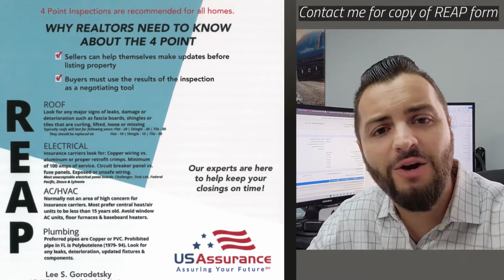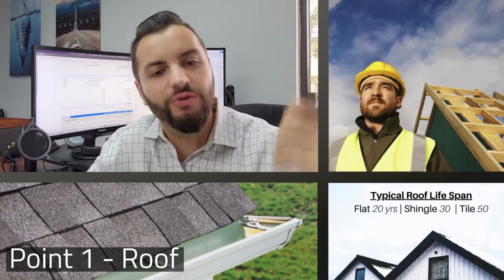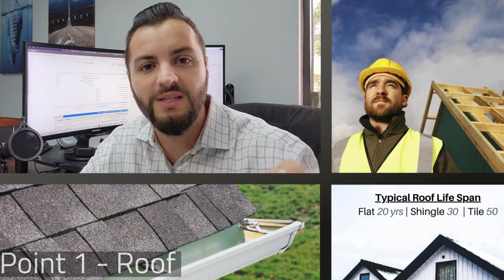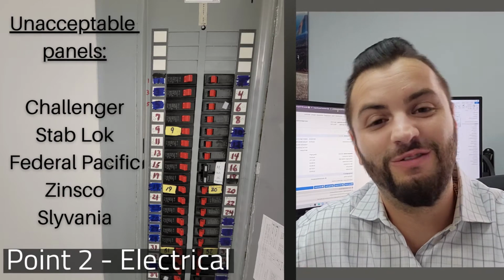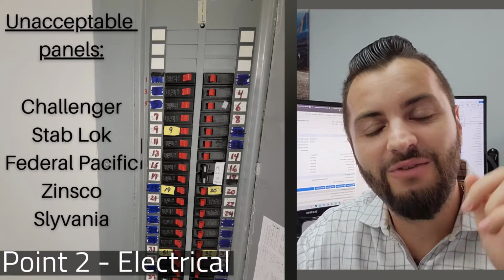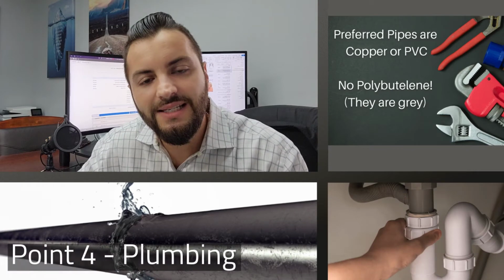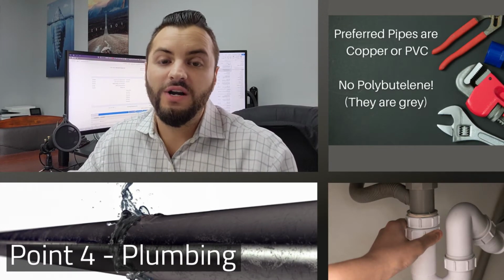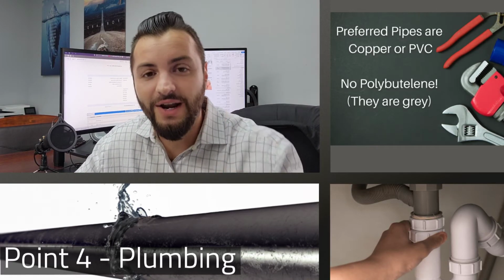4 Point Inspection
4-Point Inspection | How it helps Your Buyer

You should recommend your Buyer to include a 4-Point & Wind Mitigation inspection. Primary reason being is the savings they will appreciate on their Homeowner Insurance Premium. Even you as an agent can display your knowledge of the 4-Point (including Roof, Electric, AC & Plumbing) during showing prior to an executed contract which can help with negotiations & save everyone time and money.

It is great to provide to Buyers and Sellers and use as a guide for yourself.

Lee the IG (Insurance Guru)